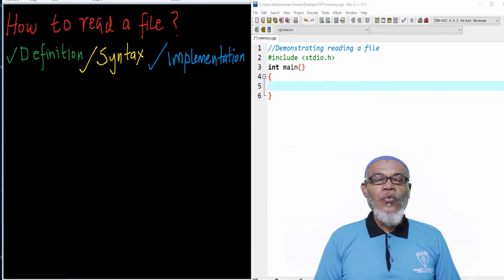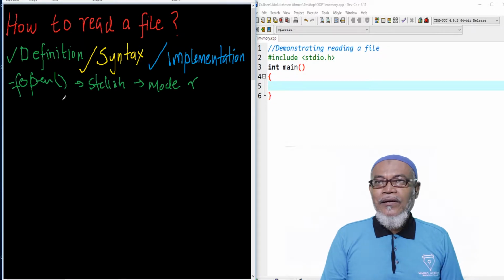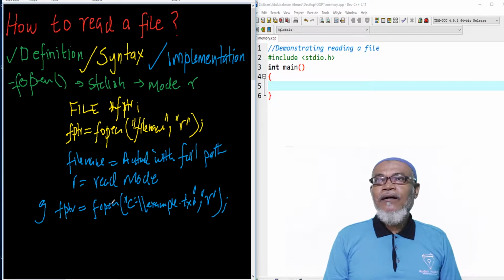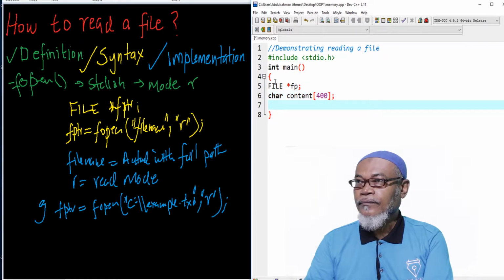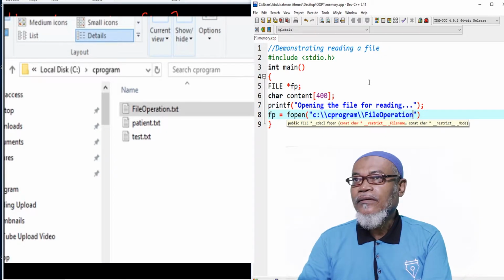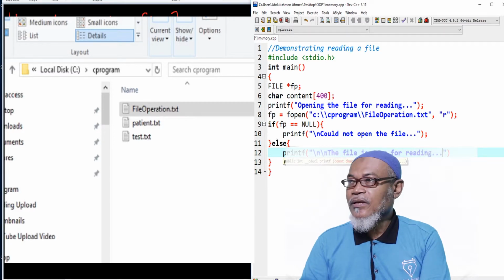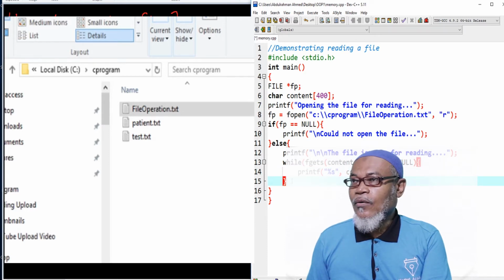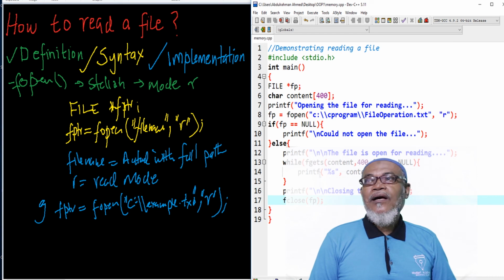C Programming for Advanced - 31. File Handling - Reading a File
C Programming for advanced file handling reading a file discusses about the definition, syntax and implementation